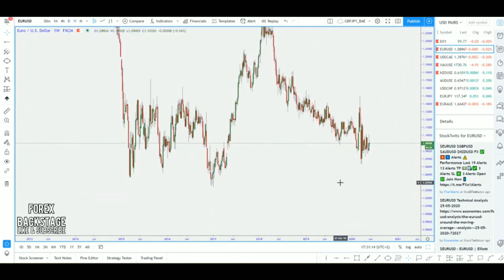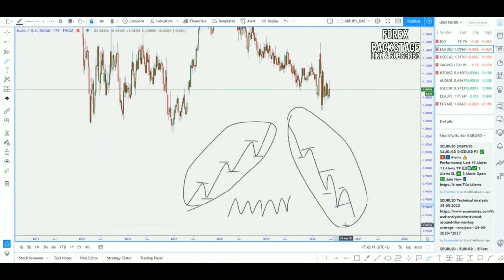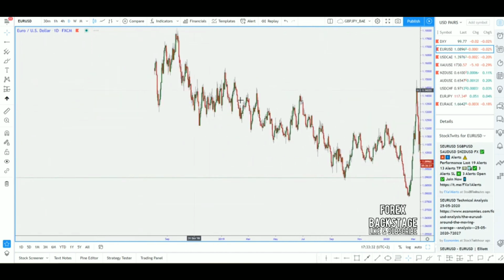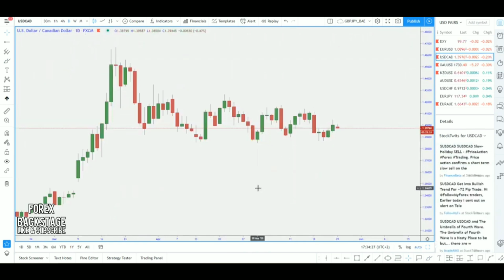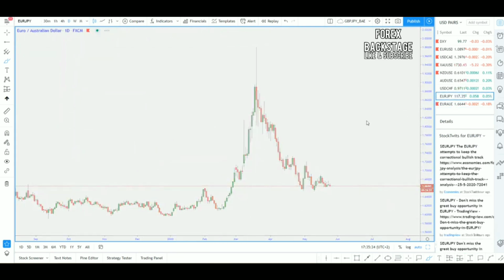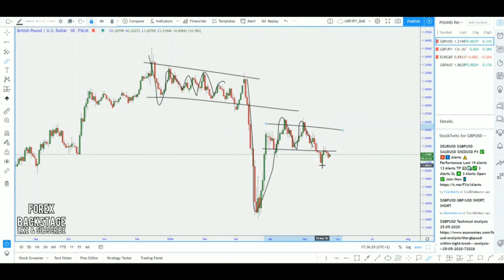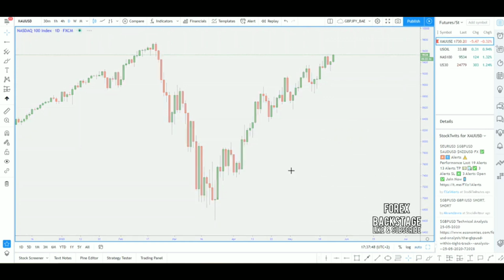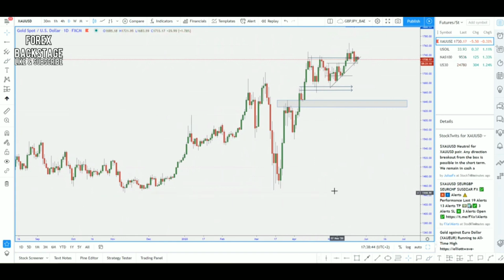How To Identify Swing Highs & Lows (Only Top 5% Of Traders Know How This Works)